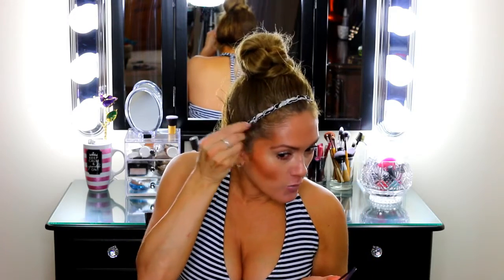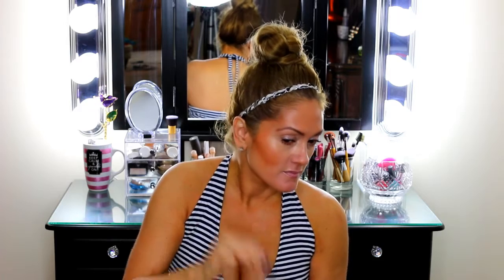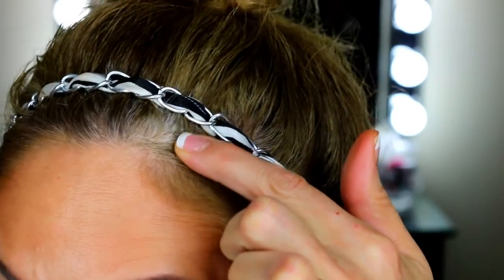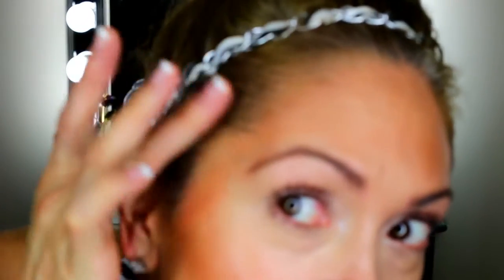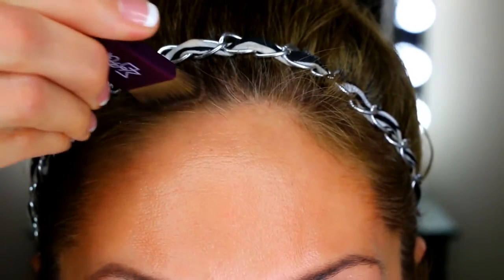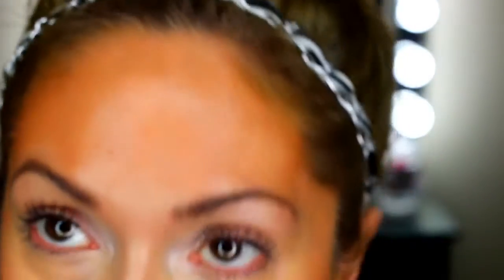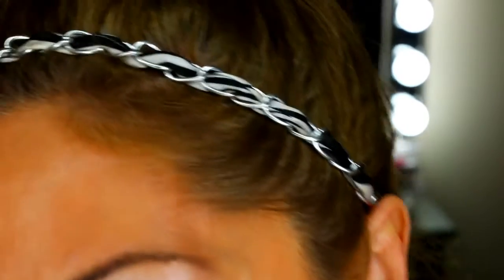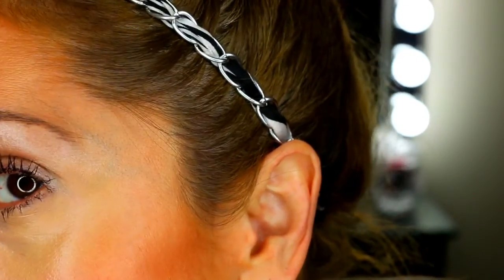How I HIDE GRAY HAIR Between Colorings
Hi! My name is Lisa and I am 47 years young. Mother of three amazing children and Grandma to a beautiful baby girl. STRONG WOMEN Lift Each Other Up not tear each other down XO